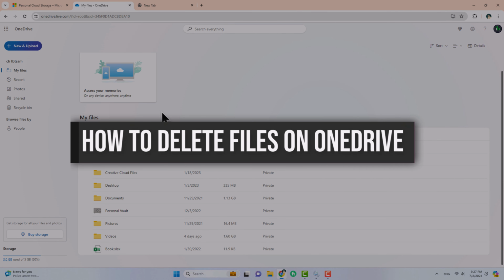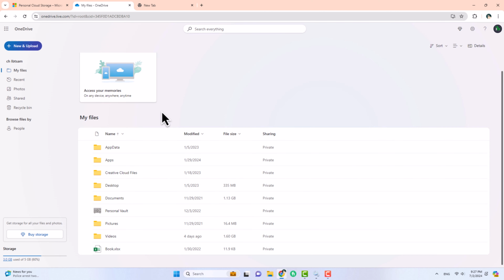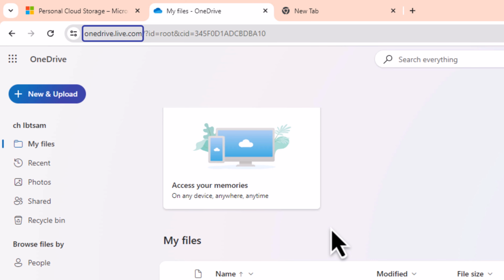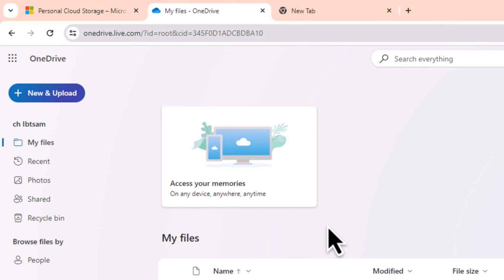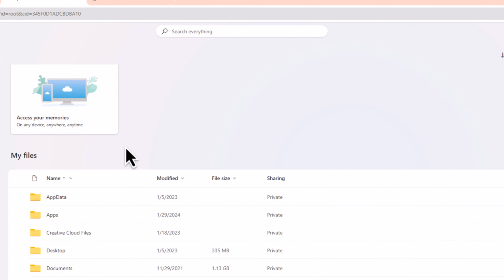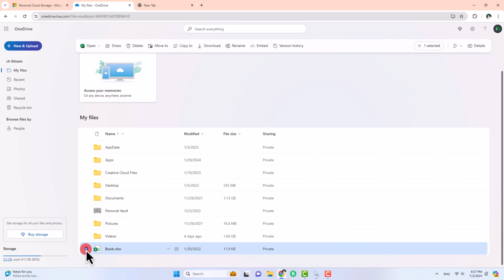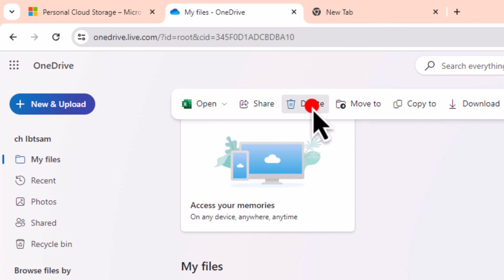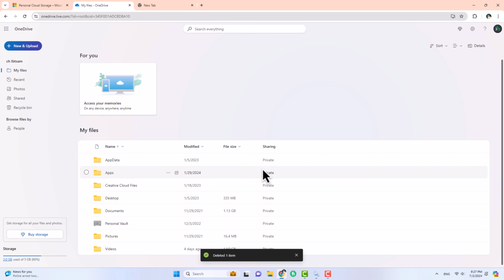How To Delete Files on OneDrive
How To Delete Files on OneDrive | Learn how to declutter your OneDrive storage in just a few simple steps! Watch our tutorial on deleting files and folders to free up some space and keep your online storage organized.

Time Stamps ⏰
0:00 Intro How To Delete Files on OneDrive
0:10 How To Delete Files on OneDrive
0:57 Final How To Delete Files on OneDrive